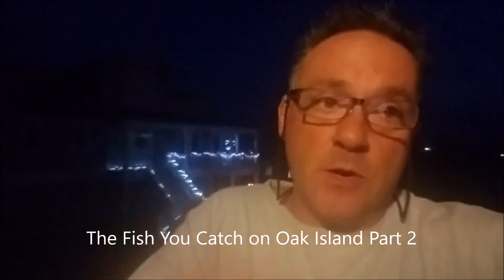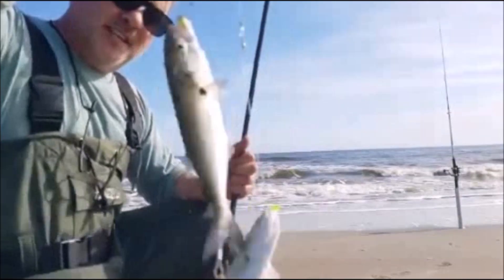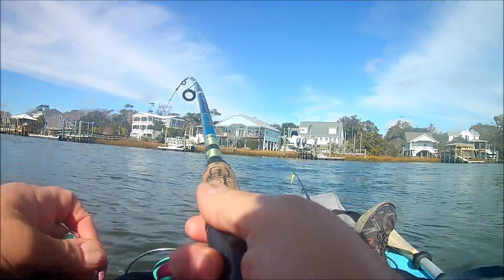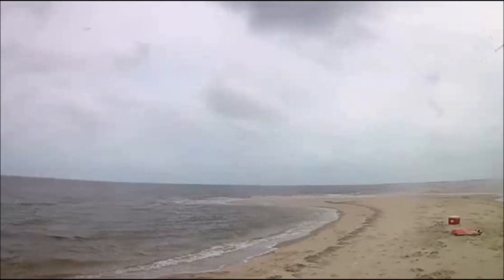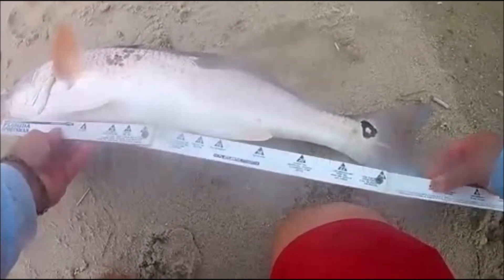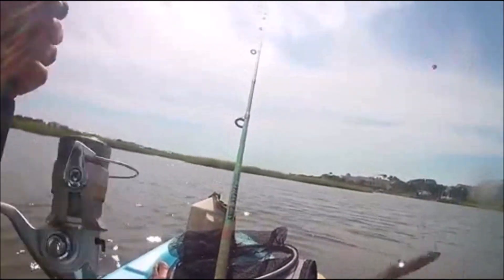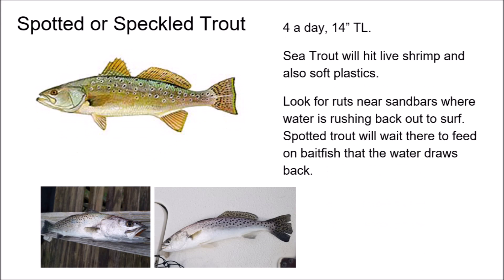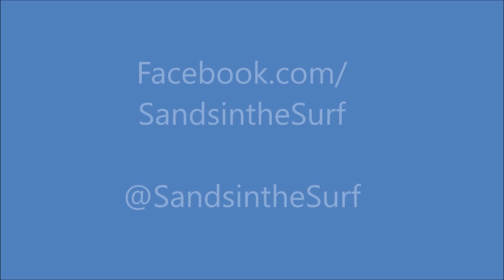What Fish Can I Catch on Oak Island? Part 2 Game Fish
This is Part Two: a look at the fish you catch on Oak Island... the Game Fish. In this video, we'll look at the medium sized game fish that most fisherman target when fishing Oak Island. This includes blues, black and red drum, flounder, and speckled trout.  We'll also talk a little about when they are running, the bait to use, and where to find them.